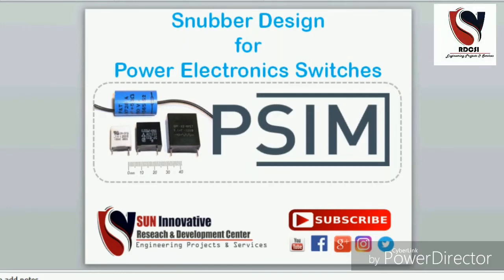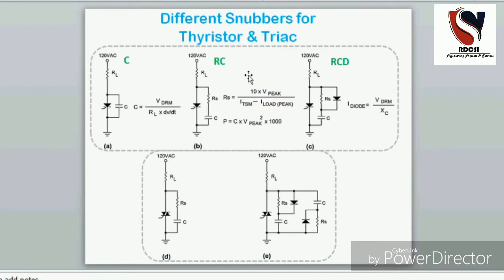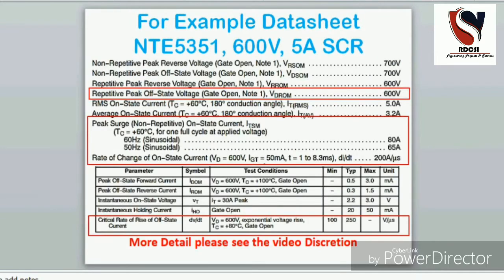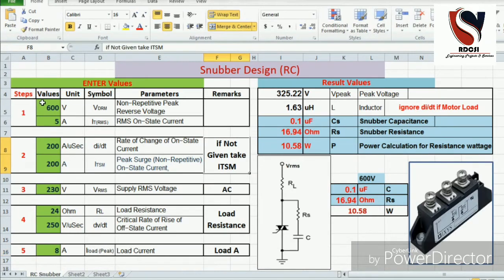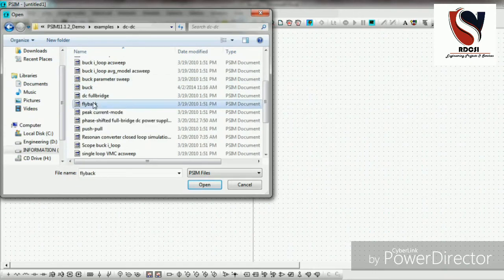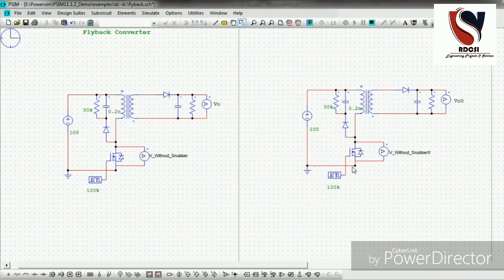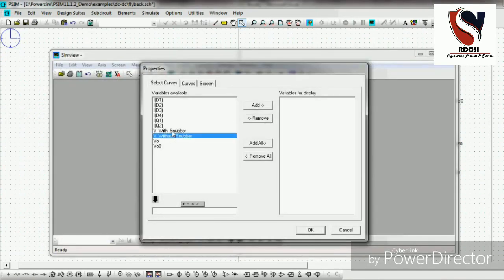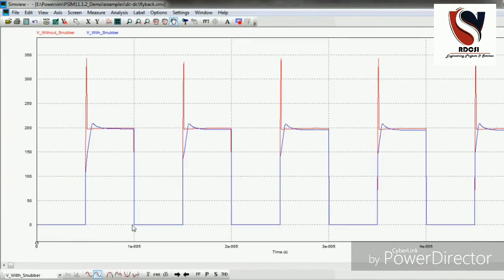snubber circuit design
how to design a snubber circuit and calculate RC values